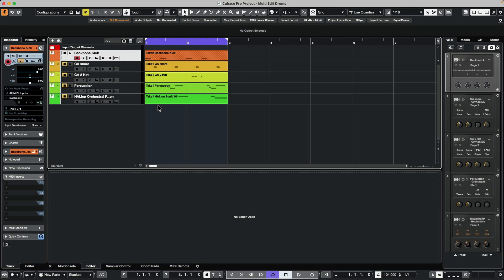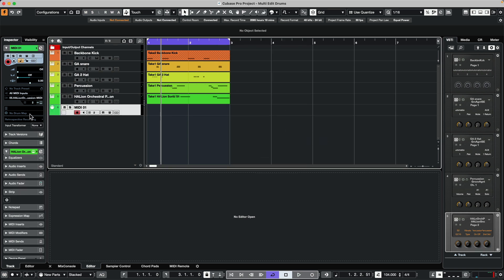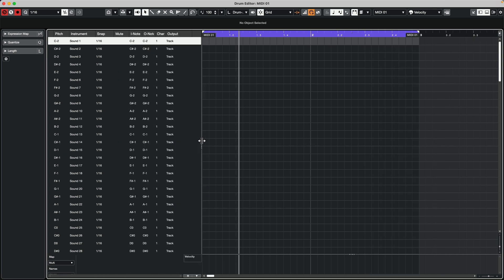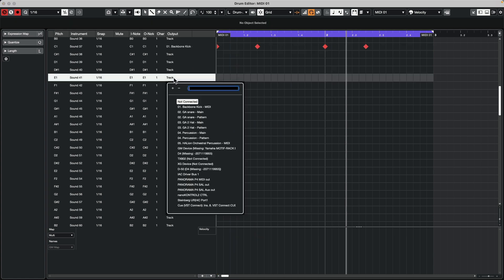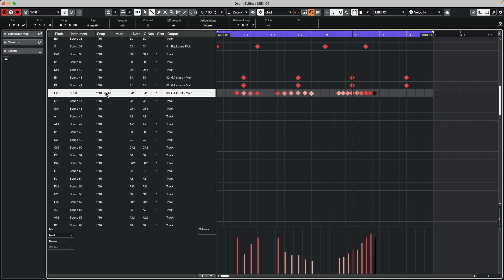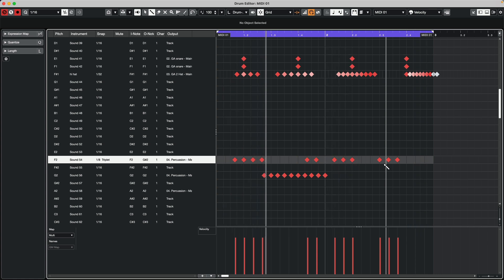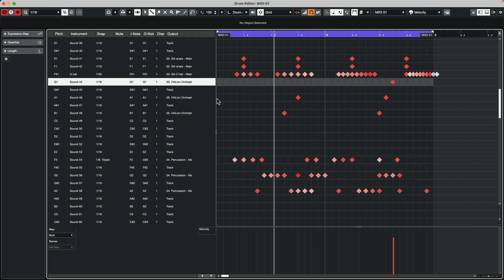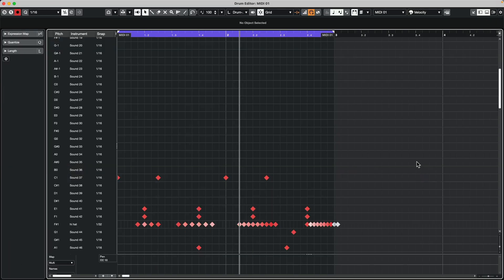Working with Multiple Drum Tracks Has Never Been Easier | Cubase Q&A with Greg Ondo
Programming drums is the focus of this Greg Ondo tutorial on Cubase music production. He looks at having different drum VST instruments on different tracks, but consolidating them into a single MIDI track using a drum map.

Special thanks to Greg Ondo.

Check out the trial version of Cubase and lay your hands on the exciting features Cubase has to offer: